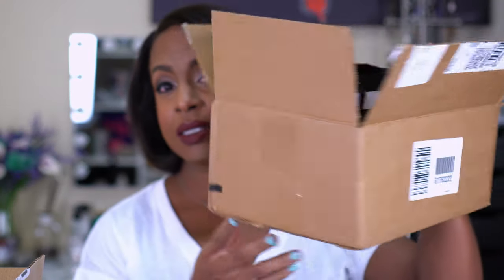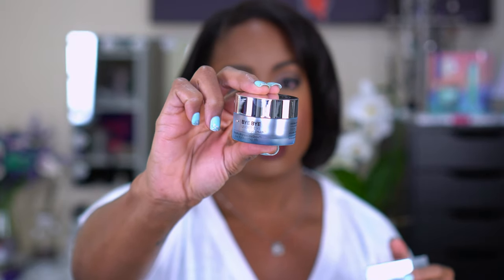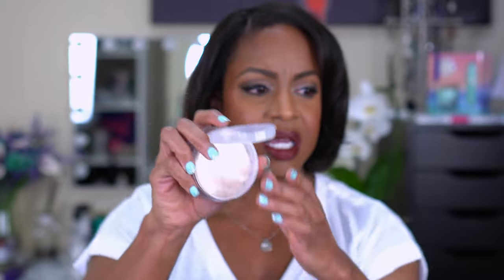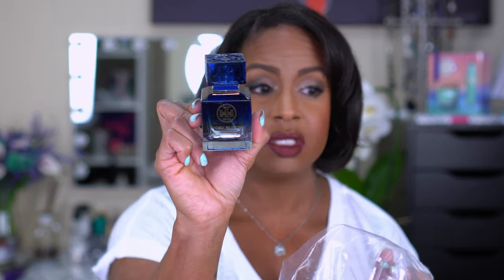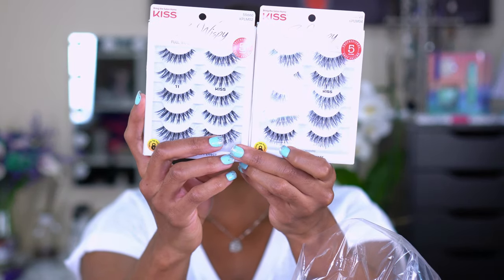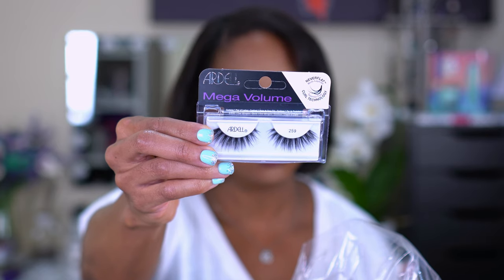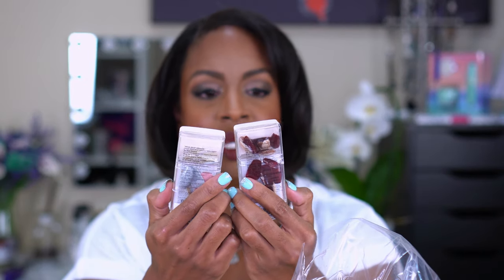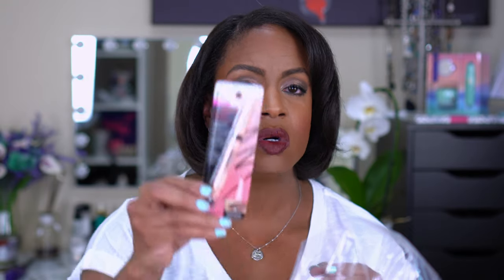Holiday Beauty Haul 2020 - Part 1: Sephora and Ulta!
I finally get to share the products I picked up during my holiday beauty haul 2020! I had to split the haul videos up in parts because I didn't want the video to be too long, and I was still waiting for products to come in. These are the products I picked up from Sephora and Ulta during their holiday sales. I am missing one item from my Ulta Black Friday haul, but I didn't want to wait any longer to get this video out!

There are a few times in the video where the footage is blurry 😫 I didn't realize that the top of a packaging bag is in focus at the bottom of the screen! I am sooooo sorry and hope it isn't too distracting!

0:00 Intro
1:41 Sephora
9:45 Ulta

Products Mentioned:

Grande Cosmetics Goldie Luxe Lash and Brow Serum Set
Josie Maran Vibrancy Argan Oil Foundation Fluid-Reverent RG75
IT Cosmetics Bye Bye Under Eye Brightening Eye Cream
beautyblender BOUNCE™ Airbrush Liquid Whip Concealer-4.05 W Tan Pecan
Supergoop! Glowscreen Sunscreen SPF 40
ONE/SIZE by Patrick Starrr - Ultimate Blurring Setting Powder Universal Translucent
LANEIGE Glowy Lip Wonders
Nuit Azur Eau de Parfum by Tory Burch
Urban Decay Perversion Volumizing Mascara
Kiss Ever EZ Lashes #11, Multipack
Kiss Ever EZ Lashes #01, Multipack
Kiss #9 Lashes
Lash Couture Faux Mink, Jubilee Multipack
Ardell Mega Volume Lash #259
It Cosmetics Superhero Elastic Stretch Volumizing & Lengthening Mascara
Dashing Diva Magic Press Vamp Vixen Press-On Gel Nails
Dashing Diva Magic Press Full Spectrum Press On Gel Nails
Kiss Felt Tip Glue Liner Lash Adhesive - Black
Kiss Felt Tip Glue Liner Lash Adhesive - Clear
Ardell False Lash Cleaning Kit
Maybelline Total Temptation Eyebrow Definer Pencil - Deep Brown
Kylie Cosmetics Skin Concealer - Granola (will return for different undertone)
CoverGirl Simply Ageless Blurring Serum
Nabla Skin Brozing - Profile
Nabla Skin Brozing - Soft Revenge
Milani Conceal + Perfect Smooth Finish Cream-To-Powder Foundation - Amber
Kopari Beauty Tropical Glow Cleanser
Dermadoctor Kakadu C Brightening Daily Cleanser, Toner & Make-up Remover
It Cosmetics Confidence in a Cleanser Gentle Face Wash
Bliss Hydration Salvation Facial Oil
Bliss Rose Gold Rescue Gentle Foaming Cleanser
Bliss Ex-Glow-Sion Moisturizer
Kylie Skin Broad Spectrum SPF 40 Face Sunscreen
Paul Mitchell Flexible Style Hot Off The Press Thermal Protection Hairspray
Kenra Professional Strengthening Treatment
OGX Argan Oil of Morocco Shine & Revitalize Extra Strength Multi-Benefit Hairspray